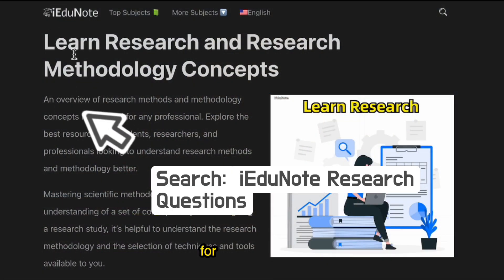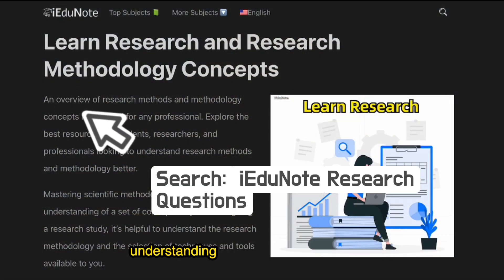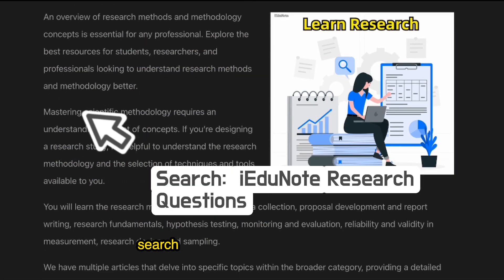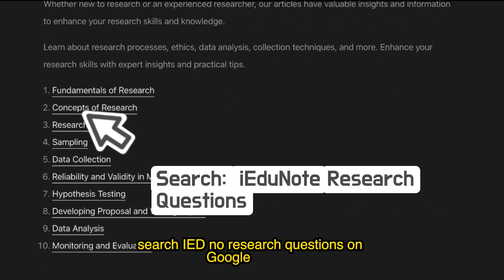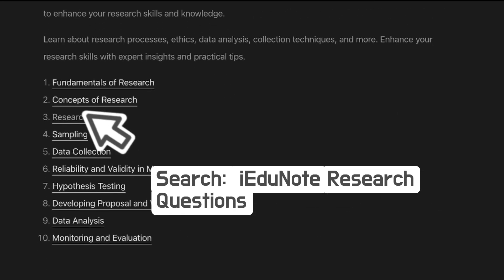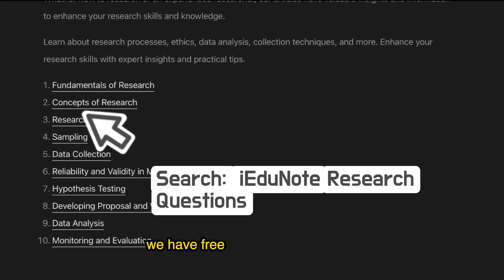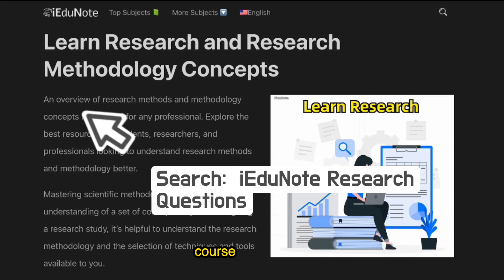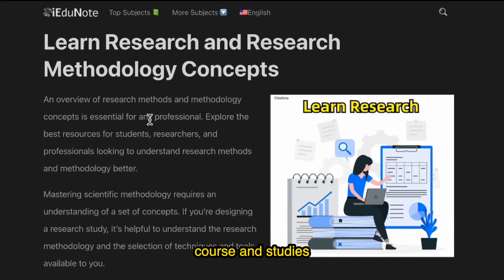How to Conduct Research: Steps of Research Process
Embark on an enlightening journey through the research process! From identifying intriguing problems to uncovering groundbreaking conclusions, this video guides you through each critical research step. Perfect for aspiring researchers and the curious-minded. Dive into the world of systematic inquiry and transform your curiosity into knowledge.

0:00 - Intro
0:30 - What is Research Process?
1:08 - Step 1 Identifying the Research Problem
1:40 - Step 2 Reviewing of Literature
2:27 - Step 3 Setting Research Questions, Objectives, and Hypotheses
3:16 - Step 4 Choosing the Study Design
3:45 - Step 5 Deciding on the Sample Design
4:19 - Step 6 Collecting Data From The Research Sample
4:41 - Step 7 Process and Analyze the Collected Research Data
5:05 - Step 8 Writing Research Report